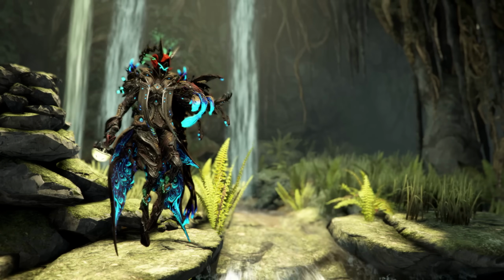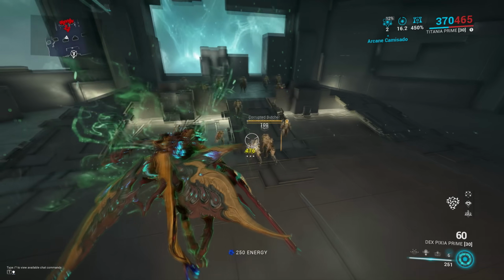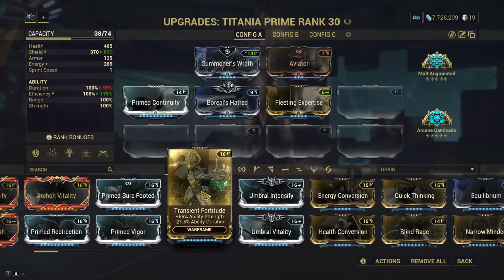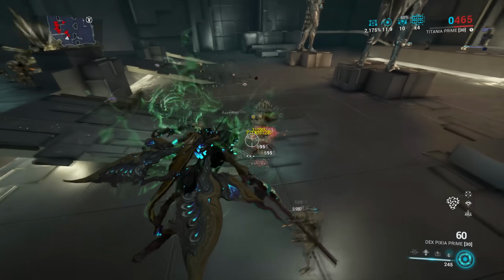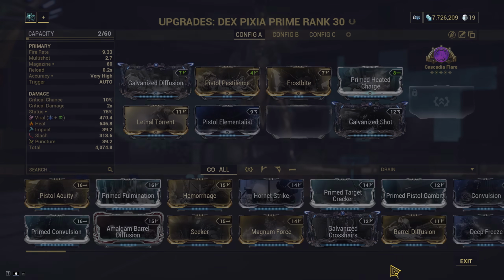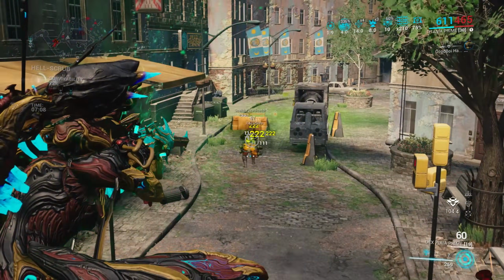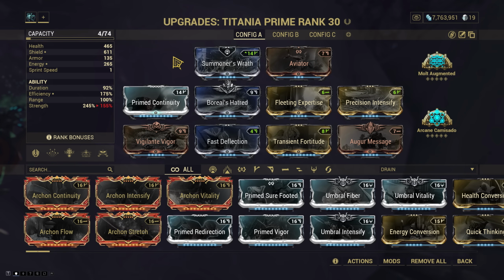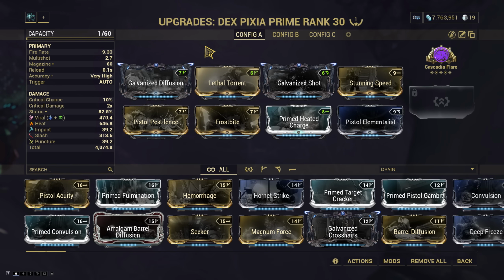Warframe | Not The Bees ! | Titania Prime